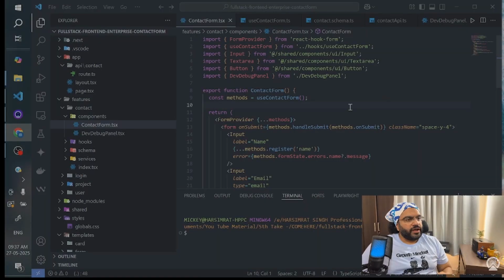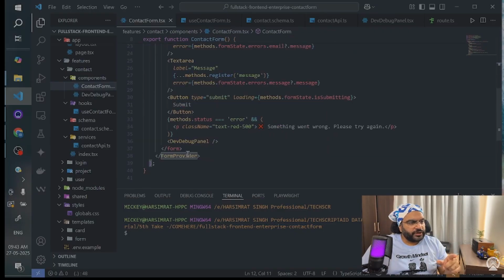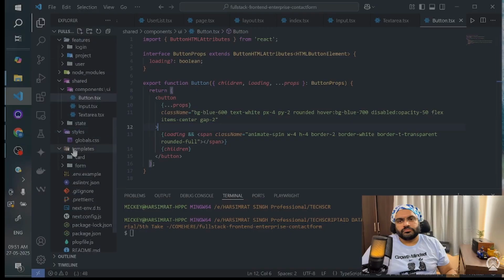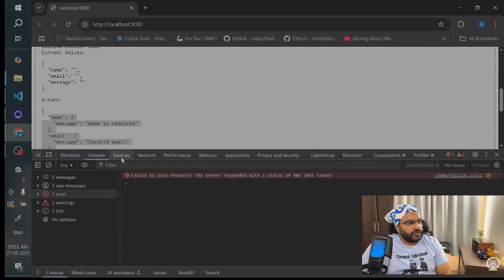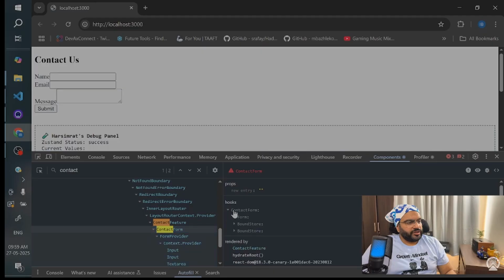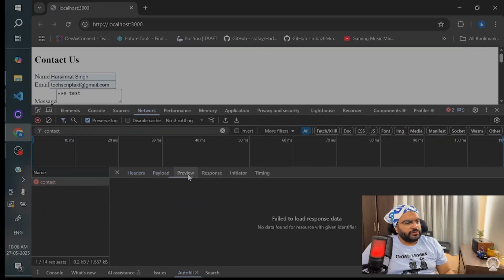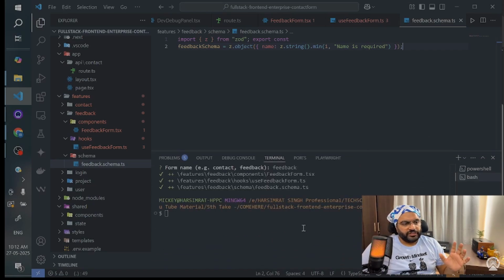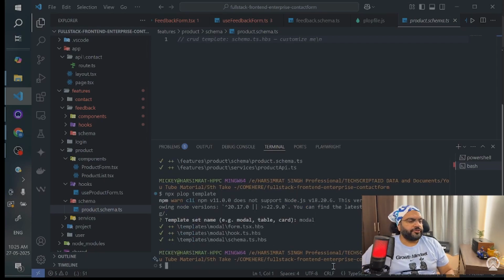Zod + Zustand + RHF + Scaffolders that Scaffold — Enterprise Frontend DX Setup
In this video, I’m not just building a form — I’m building an enterprise-grade, developer-first frontend DX setup using:
✅ Zod for schema validation
✅ React Hook Form (RHF) for form control
✅ Zustand for global state management
✅ Plop.js for scaffolding — and even meta-scaffolding (generating generators)

We’re using a vertical slice architecture to build fully modular, scalable features like:
- A Contact Form with RHF + Zod + Zustand + API
- A live User CRUD module (with state in-memory)
- A custom DevDebugPanel to visualize internal app state

You’ll see:
- Real-time validation
- Meta-programming with Plop.js
- Debugging via Chrome DevTools + React DevTools
- Code that scales into fullstack systems (coming in Part 2 with Prisma)

🧠 This is how real developers architect form flows, automation, and DX in 2025.

💬 Drop a comment: Want this code as premium starter kit?